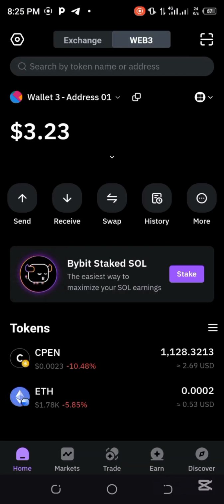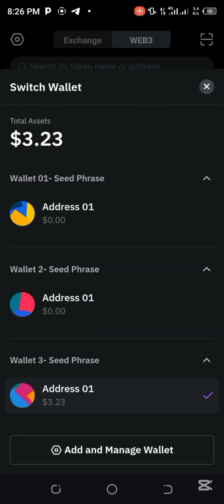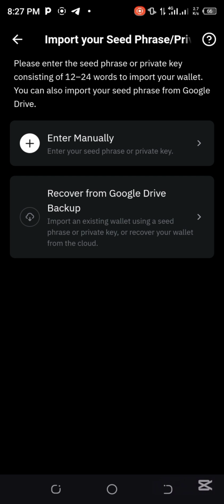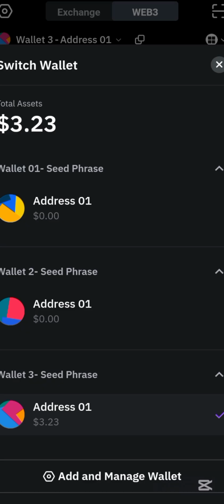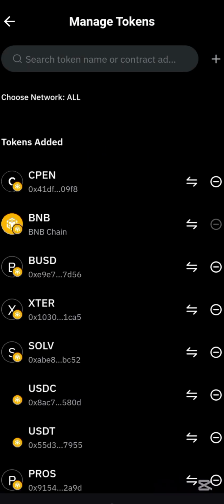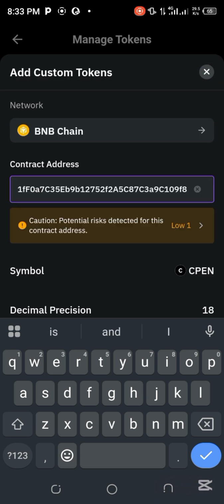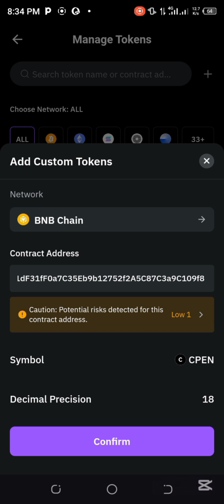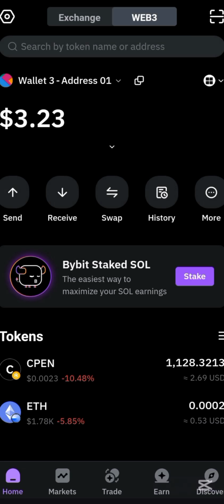How to import Cpen token to Bybit | How to import meta mask wallet to Bybit web 3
this video explains How to import cPen token from meta mask wallet to Bybit web 3 wallet. It's also explains how to import meta mask or trust wallet to Bybit web 3 wallet using your recovery seed phrase.

Use this Cpen contract address
0x41dF31fF0a7C35Eb9b12752f2A5C87C3a9C109f8